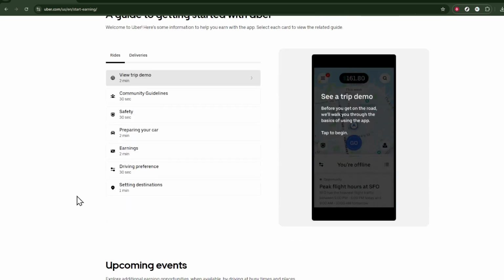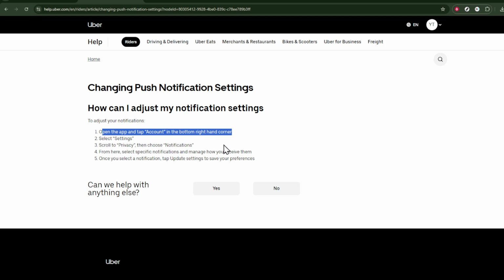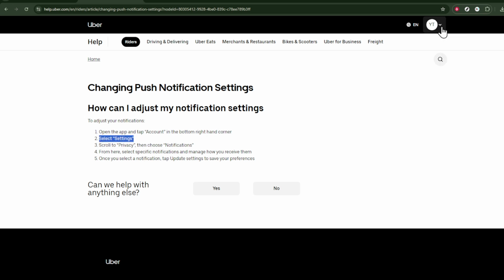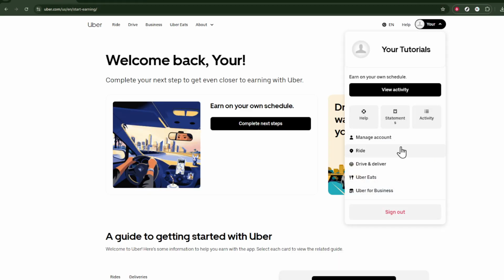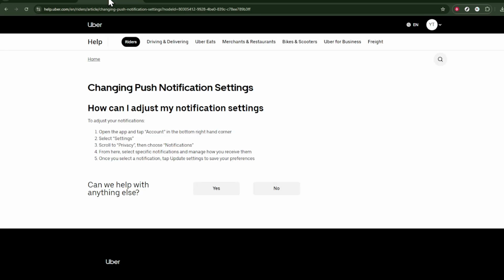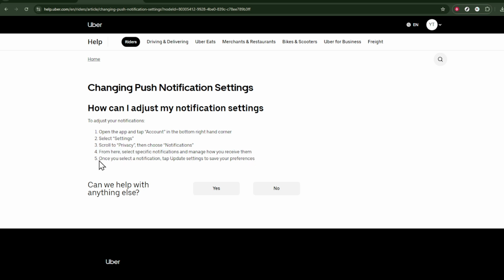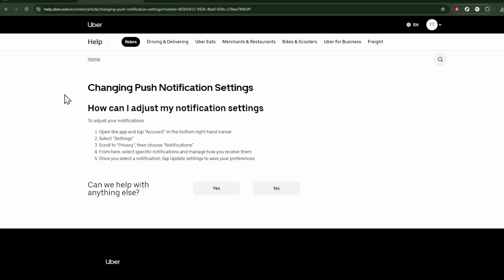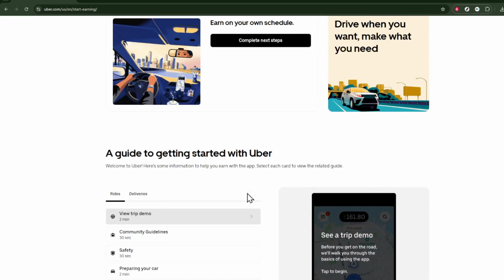How To Turn Off Uber Notifications On iPhone – Easy Guide (2025)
Getting too many Uber notifications? In this quick guide, you’ll learn how to turn off Uber notifications on iPhone — from trip alerts to marketing messages.

⏱️ Timestamps:
0:00 – Introduction
0:30 – Open iPhone Settings
1:00 – Tap Notifications
1:30 – Find Uber App
2:00 – Turn Off Notifications
2:30 – Manage App Alerts
3:00 – Wrap-Up

Supported Platforms: iOS